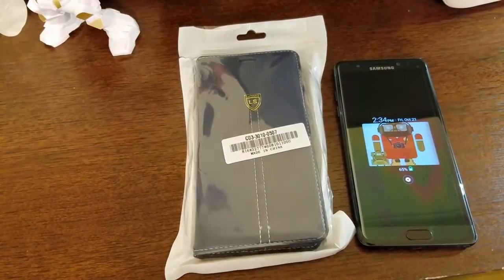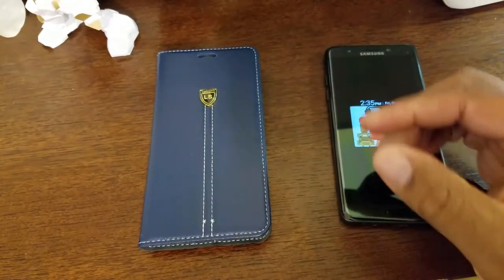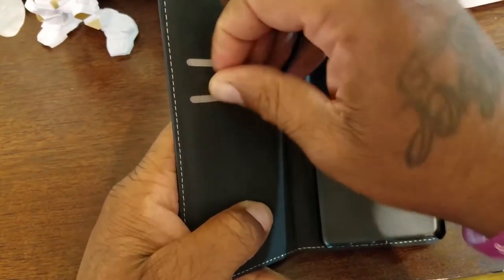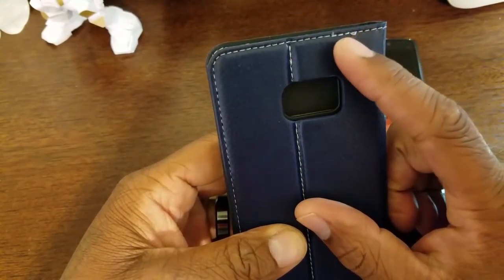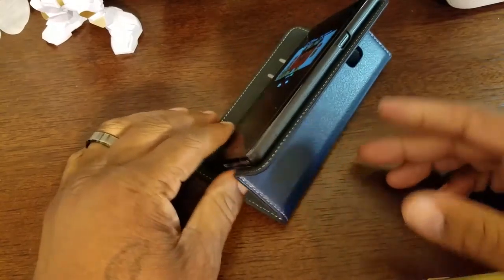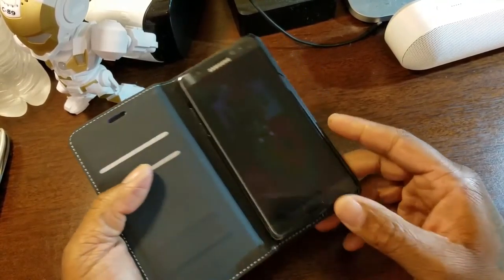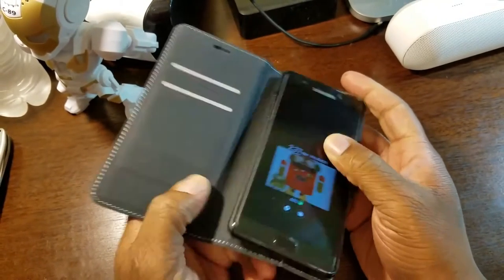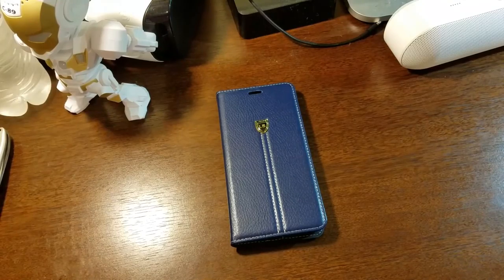WALLET CASE NOTE 7